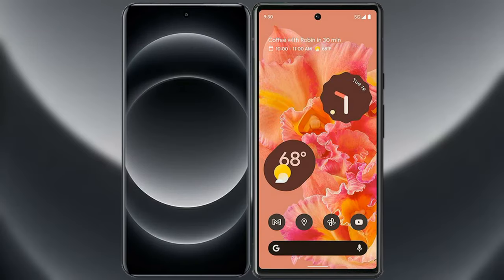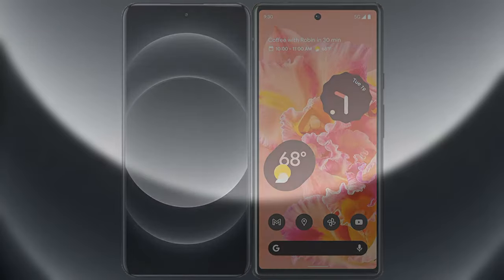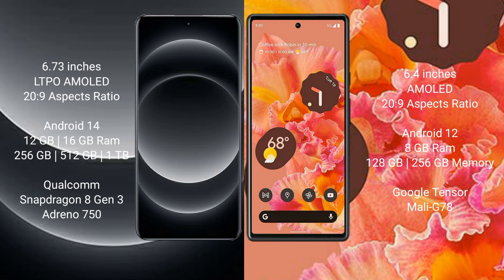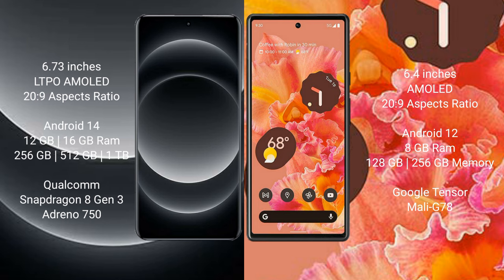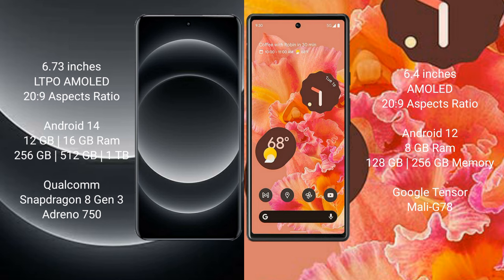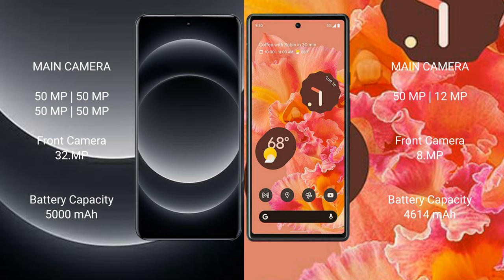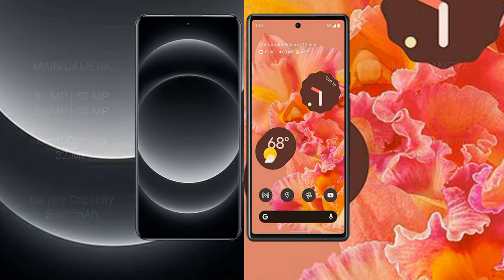Xiaomi 14 Ultra vs Google Pixel 6 Review